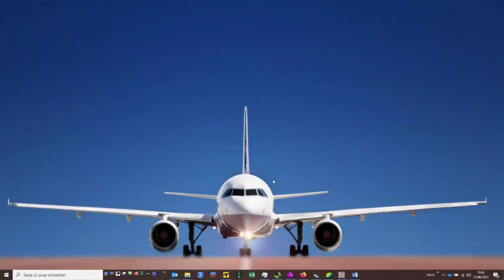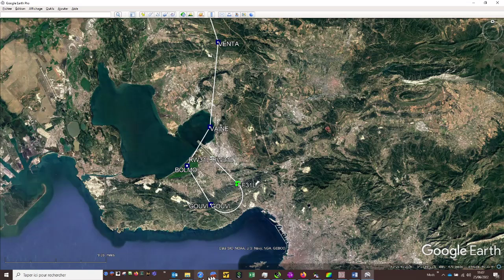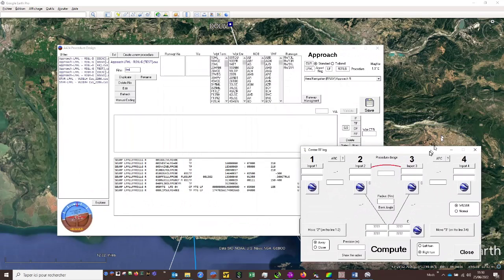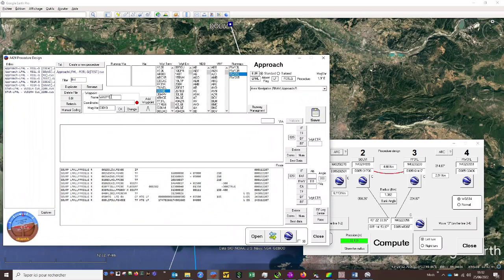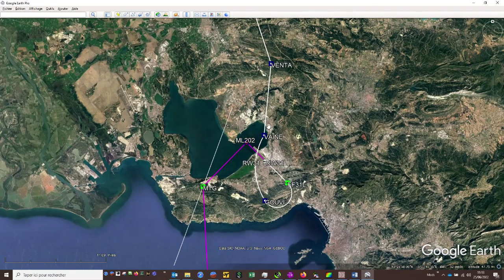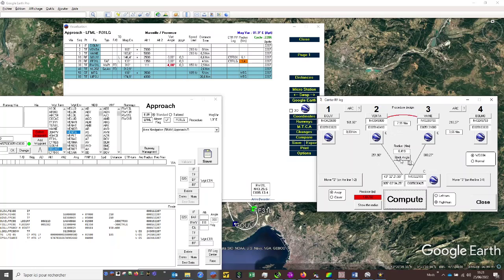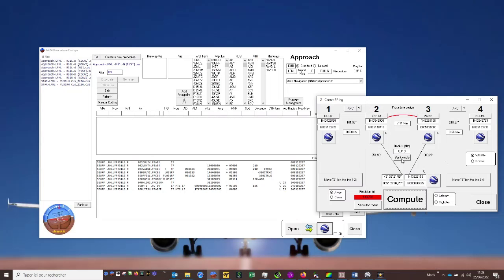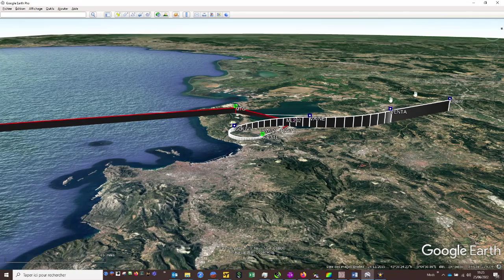RF Legs. Improvements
Combinaison of multi RF legs to improve the trajectory.